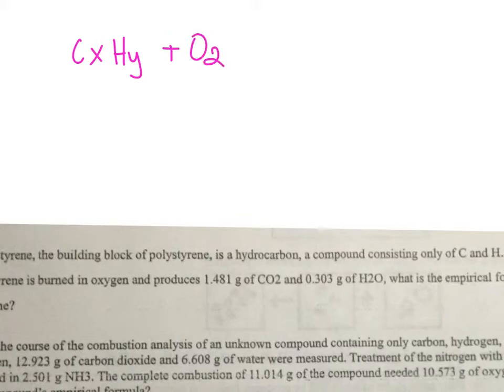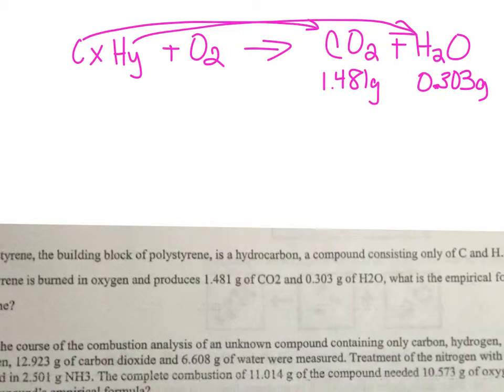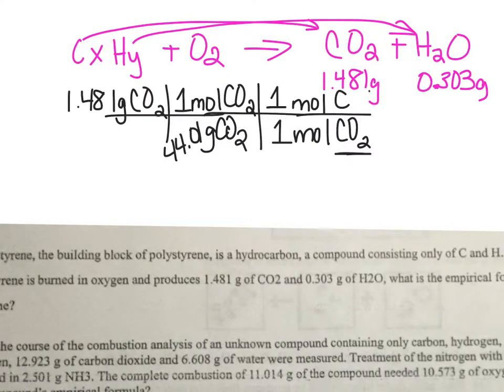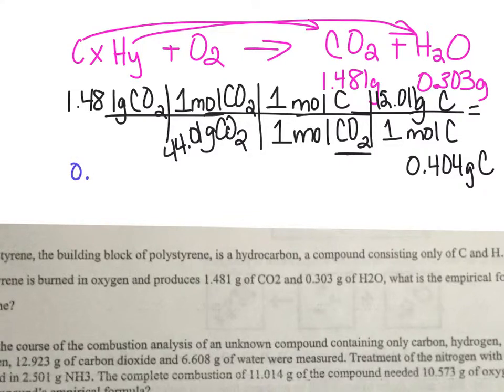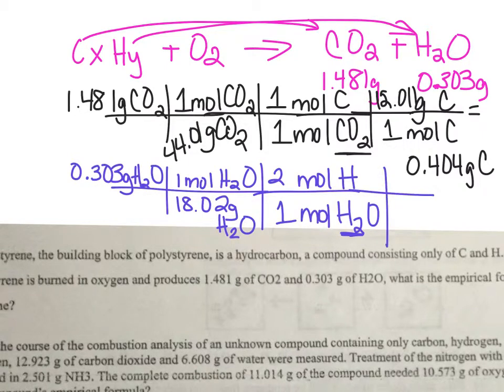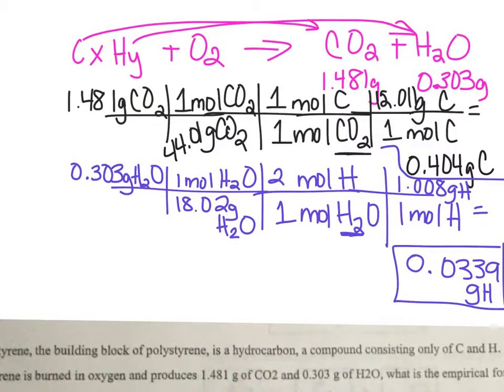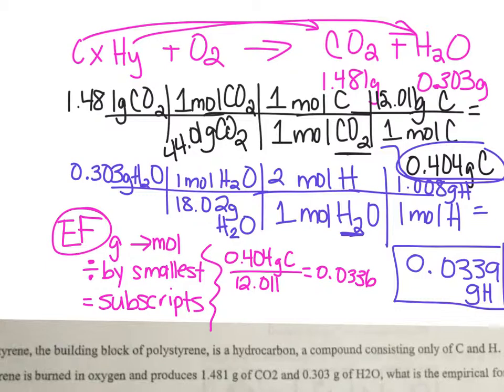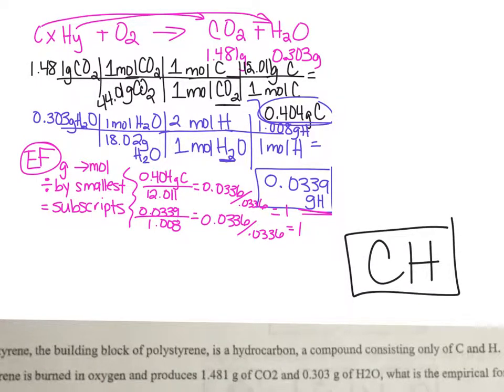#14 on stoich review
Combustion analysis